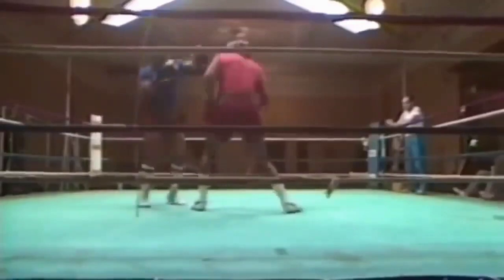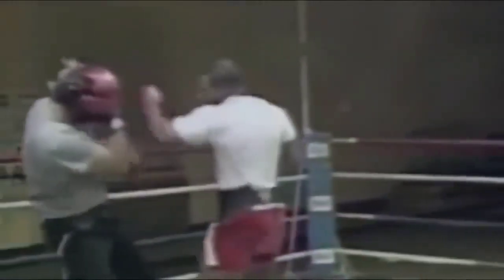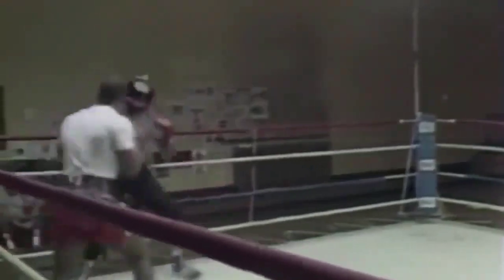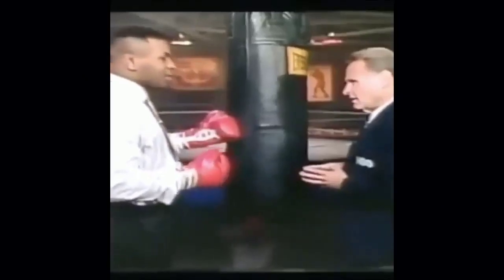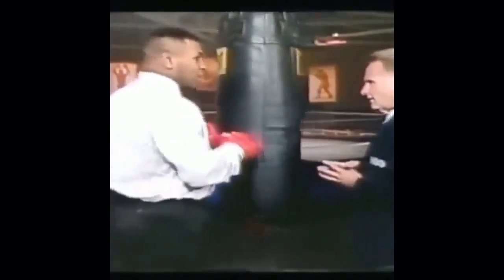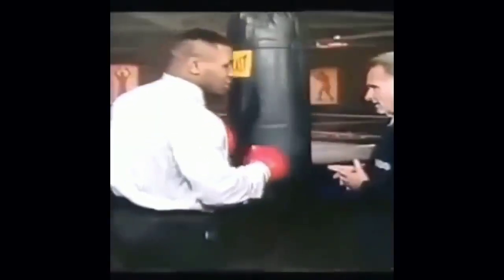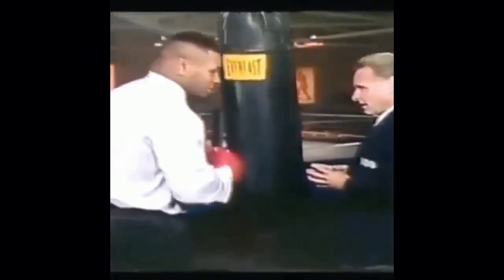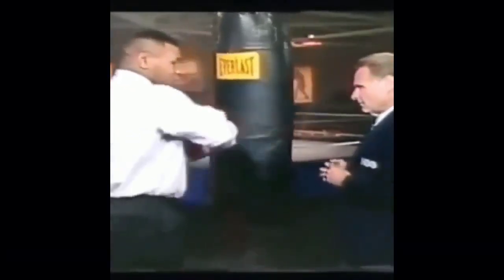Mike Tyson Training